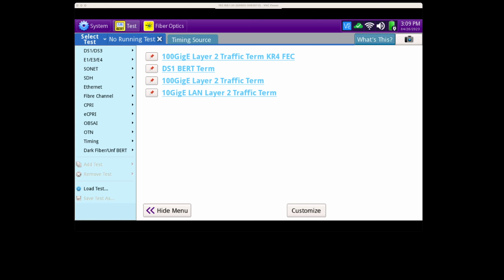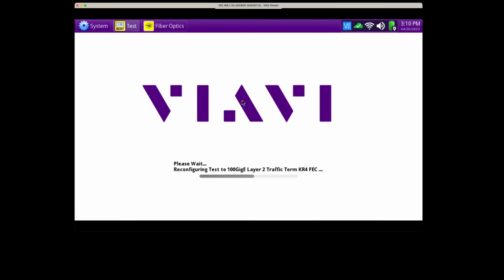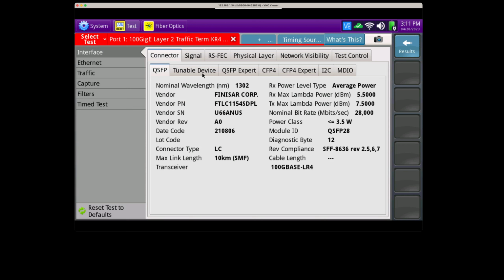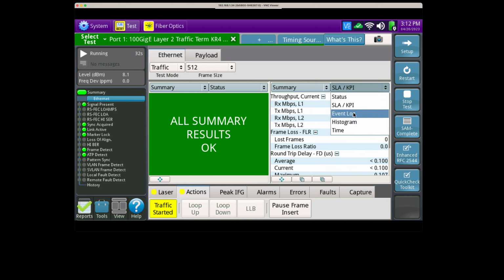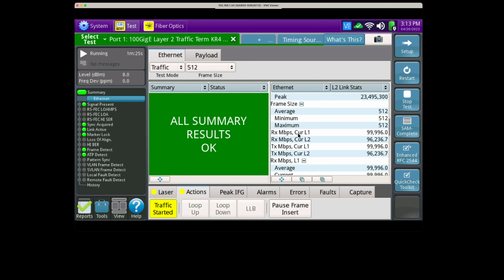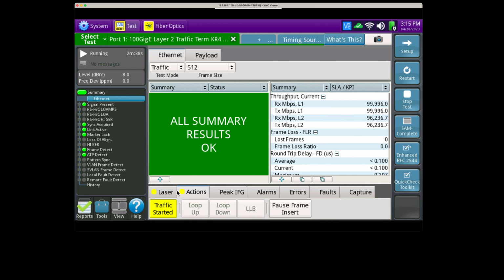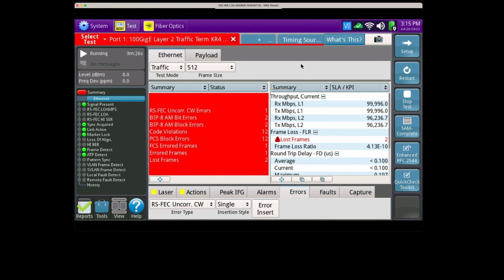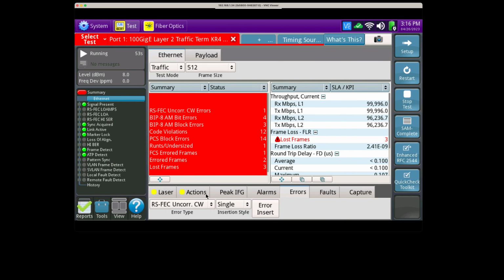Viavi TB5800 100G Front Panel Overview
A quick overview of how to launch a 100G FEC application on the TB5800 and start a test with a QSFP28 in loop back mode.